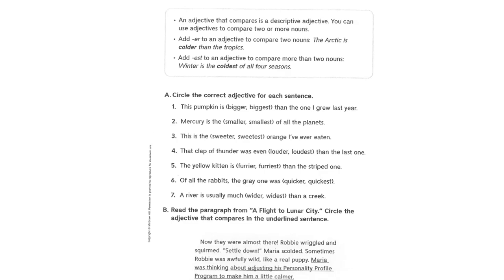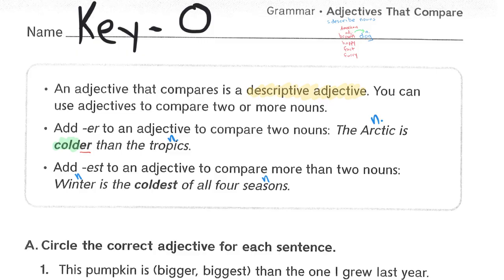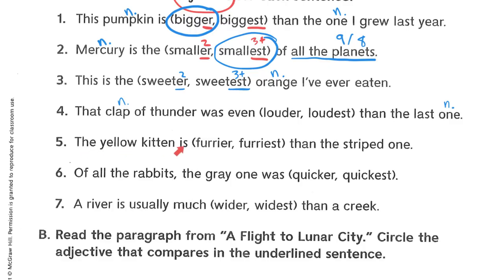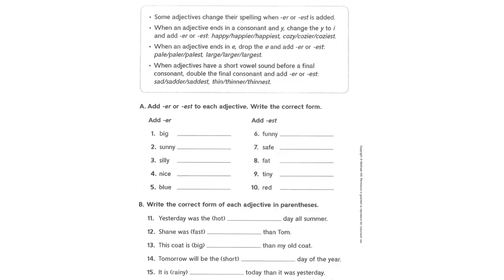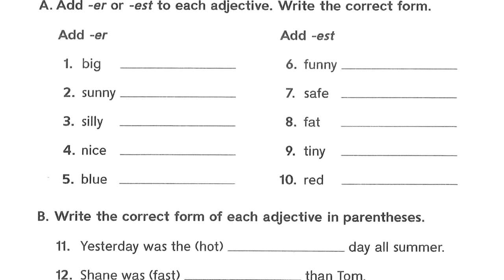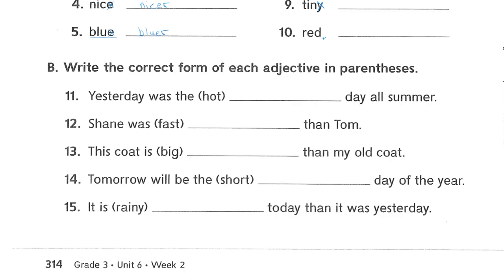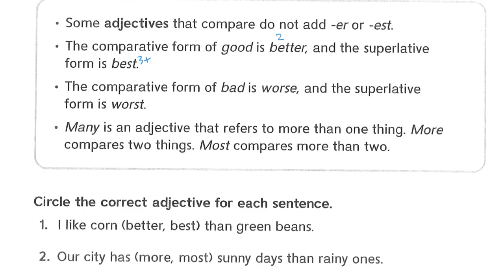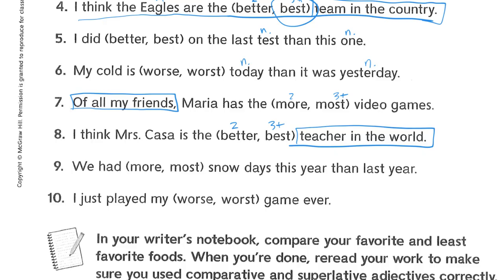ELA Packet - Adjectives